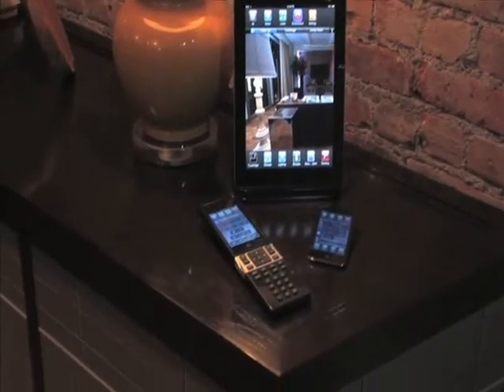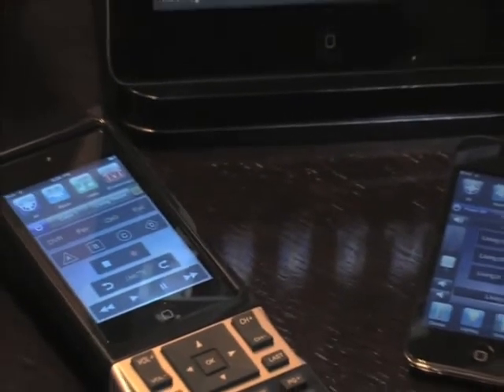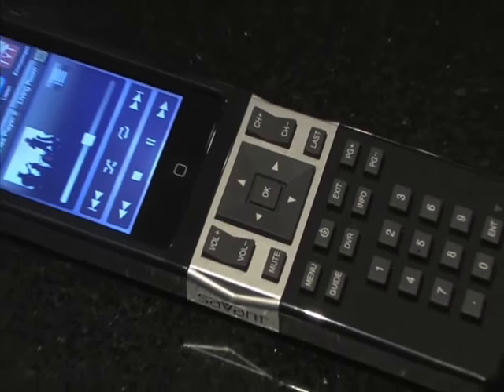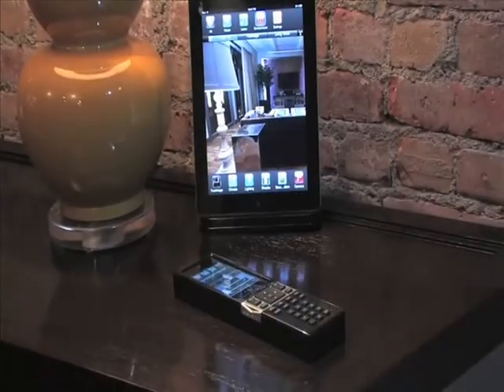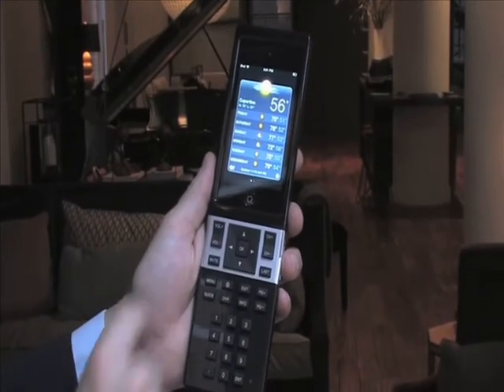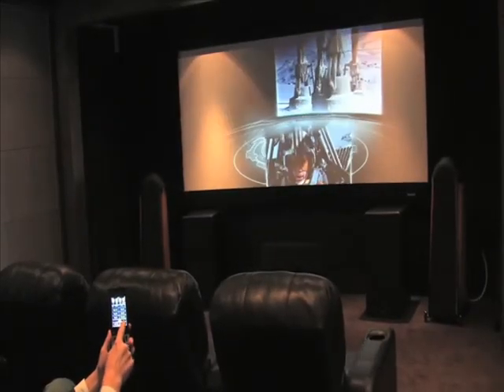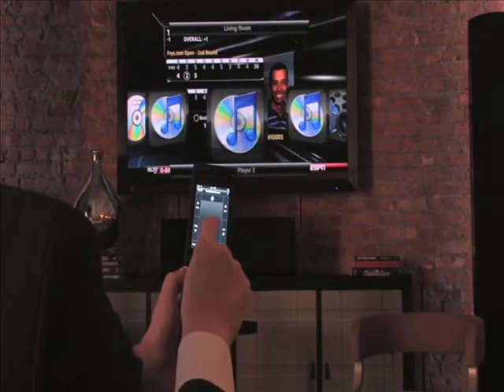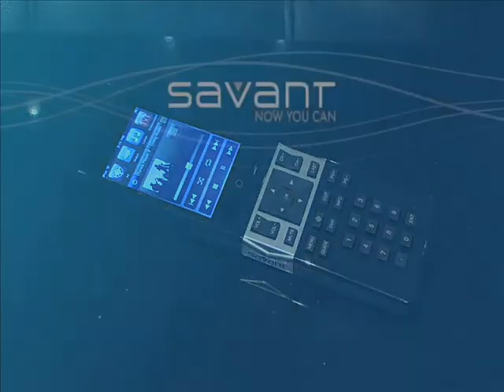TopAudio - Savant Select